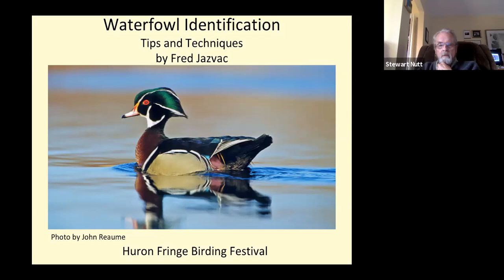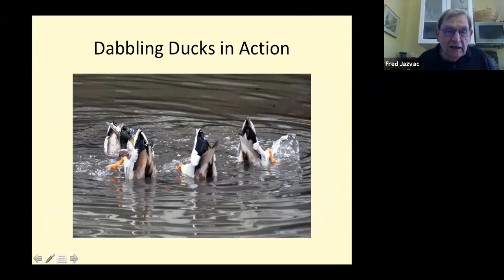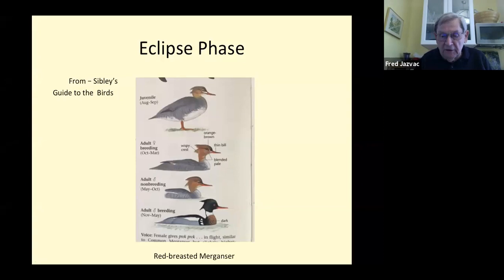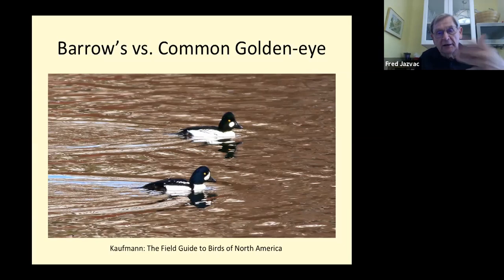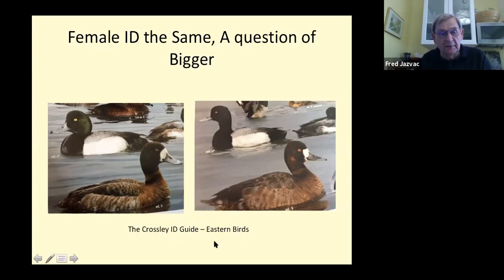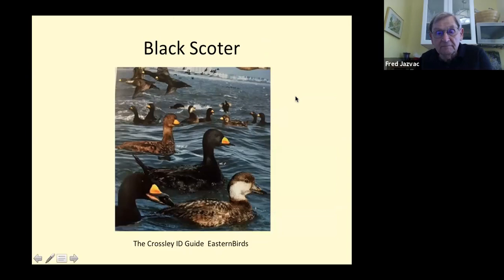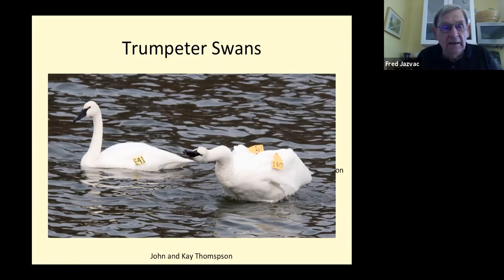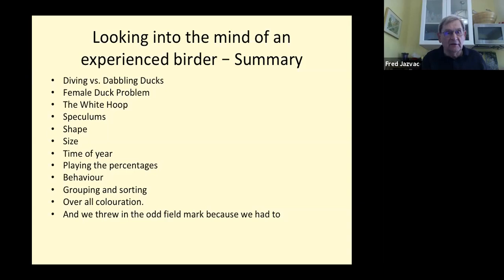Waterfowl Identification: Tips and Techniques presented by Fred Jazvac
During this Webinar, Fred will provide tips and techniques guaranteed to help you with your waterfowl identification.